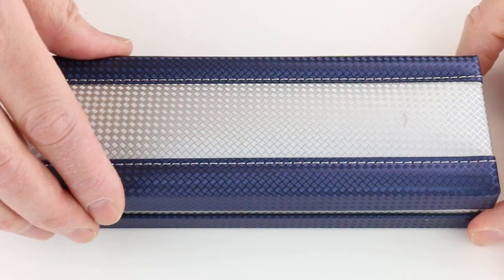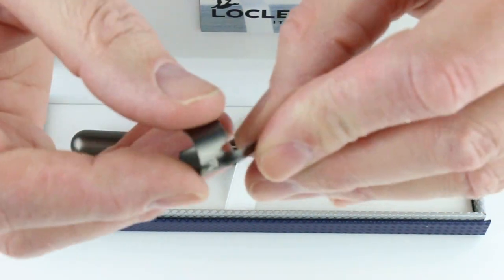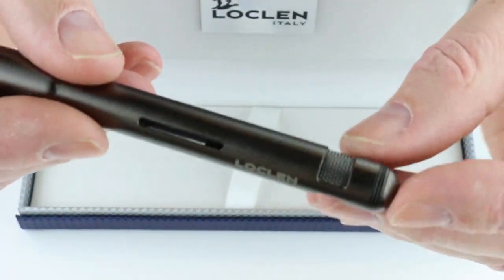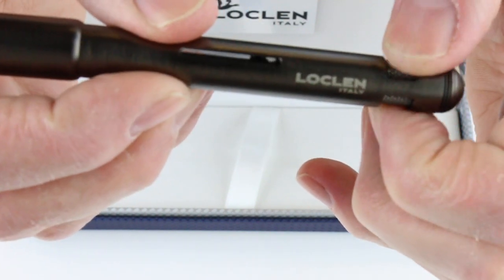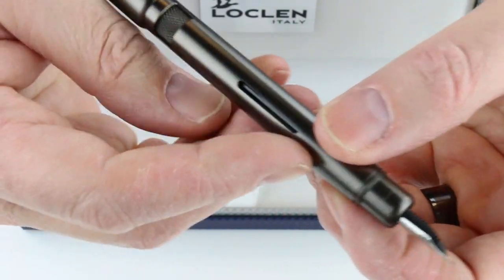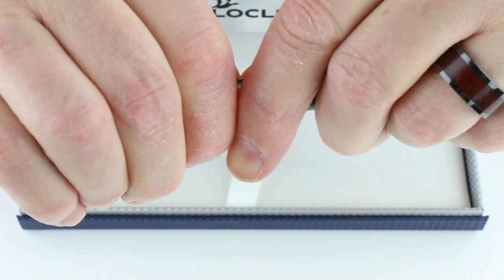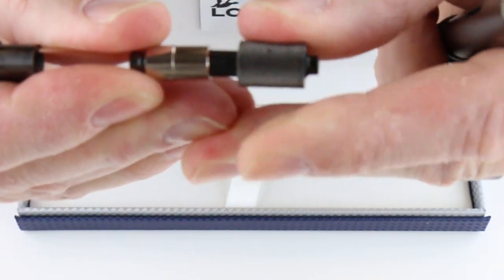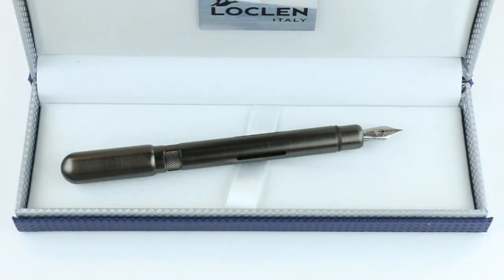LOCLEN Electa Fountain Pen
Details about the LOCLEN Electa Fountain Pen

See the unboxing of the LOCLEN Electa Fountain Pen up close. Learn how to change the ink. See what comes with the pen and how it is packaged as we review the item.